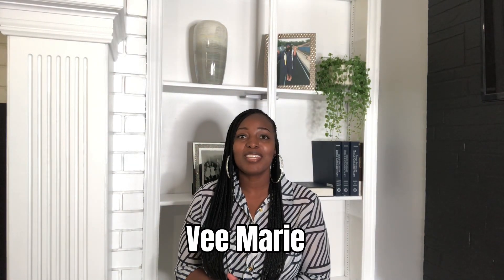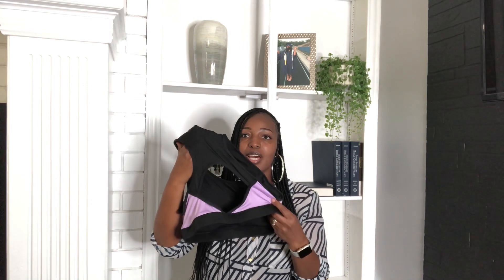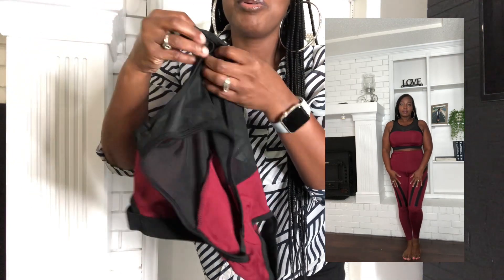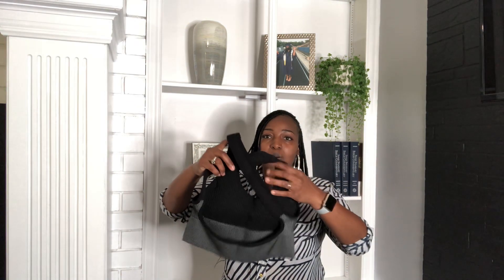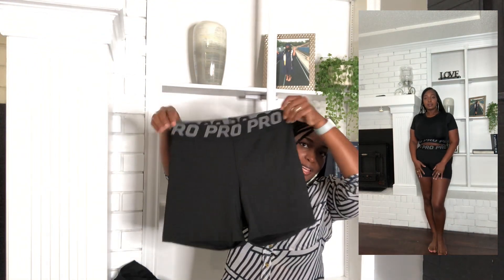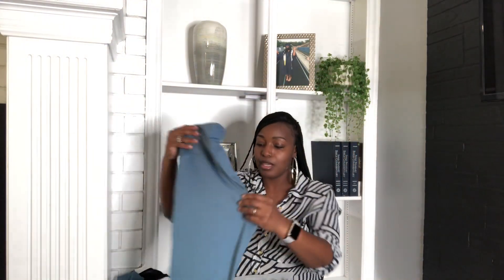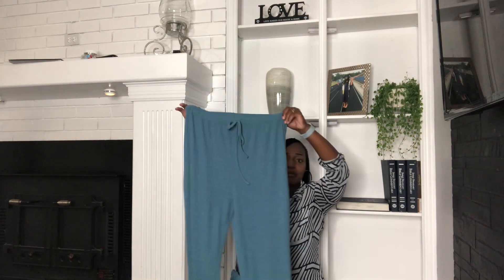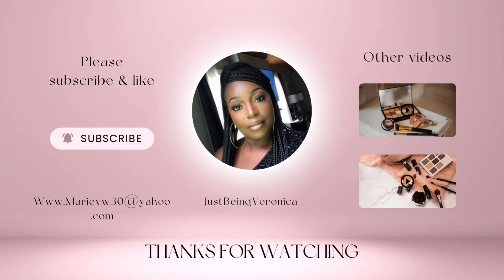Shein Active Wear Try On Haul | Unboxing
@Hey yall! Today I have a Shein Try on Haul for you guys. Get into this active wear!

2338.html